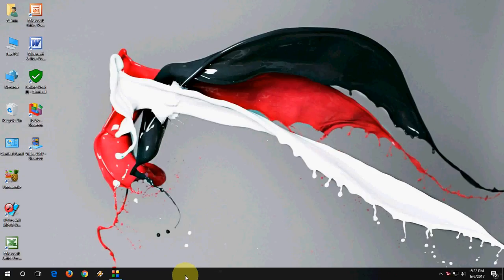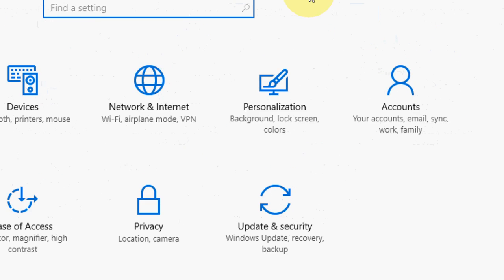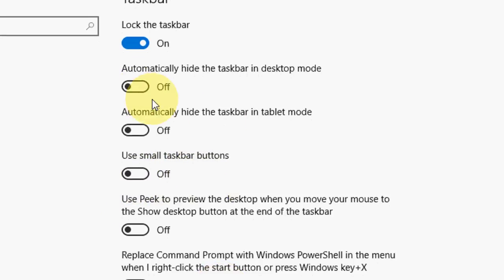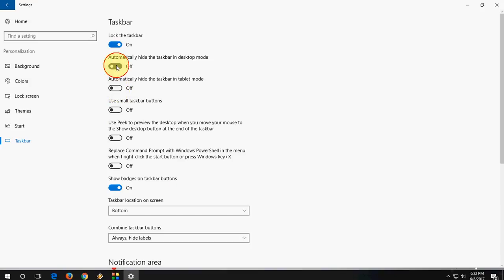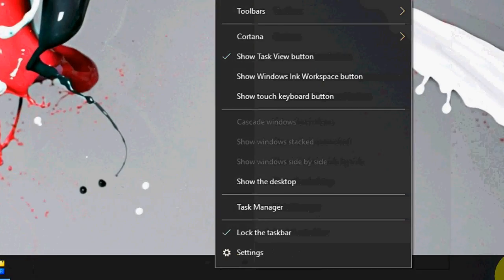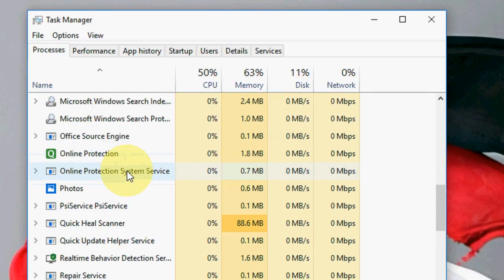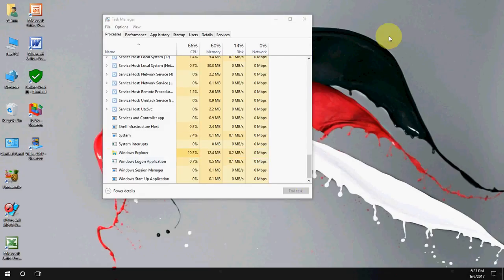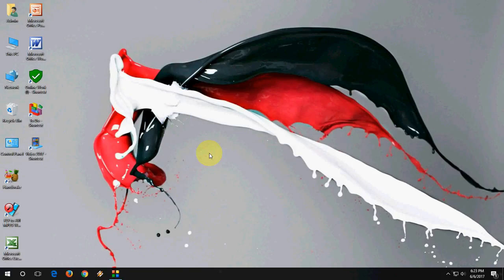How to Fix All Taskbar Issues in Windows 10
Taskbar not hiding, taskbar not working, taskbar auto hide